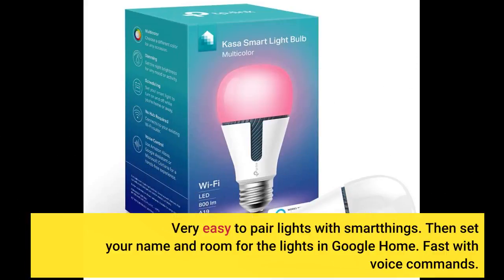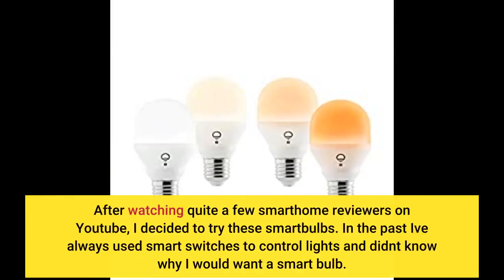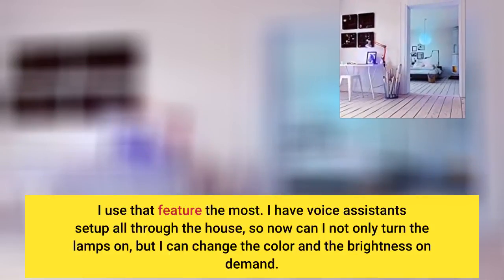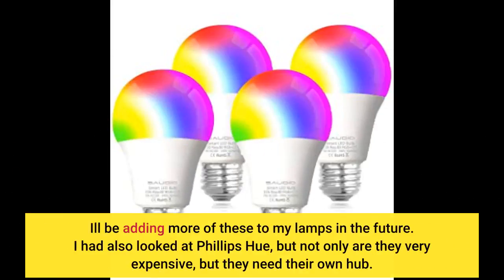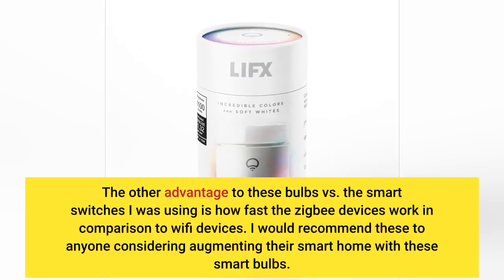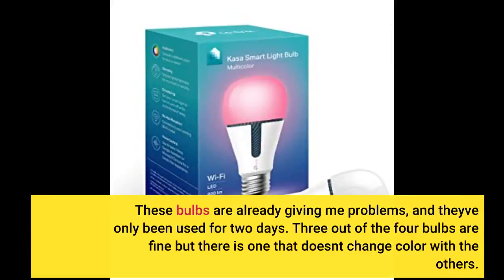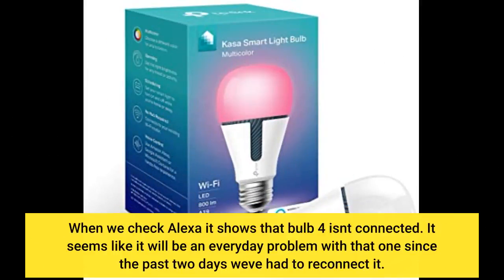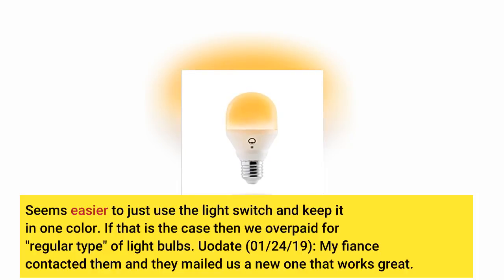User Review: Sengled Smart Light Bulb, E26 LED Color Changing Light Bulb Works with Alexa, Goog...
- Sengled Smart Light Bulb, E26 LED Color Changing Light Bulb Works with Alexa, Google Assistant and IFTTT, Dimmable RGB Mul...

Home & Kitchen Smart Home Lıghtıng -  build the best smart home setup with one the best smart home lighting systems with noon smart lighting.

this is the ultimate smart home lighting system with a oled display!  smart kitchen cabinet lighting is easy to implement!.
Very easy to pair lights with smartthings. Then set your name and room for the lights in Google Home. Fast with voice commands.
After watching quite a few smarthome reviewers on Youtube, I decided to try these smartbulbs. In the past Ive always used smart switches to control lights and didnt know why I would want a smart bulb.
I already have SmartThings from Samsung, so these were a breeze to add to my home. I put them in my bedroom lamps and Im really glad I tried these. The colors are great, but the best thing is to be able to dim them on command.
I use that feature the most. I have voice assistants setup all through the house, so now can I not only turn the lamps on, but I can change the color and the brightness on demand.
Ill be adding more of these to my lamps in the future. I had also looked at Phillips Hue, but not only are they very expensive, but they need their own hub.
With SmartThings, I just turned them on and did a scan for new devices, added them to the room and that was it. I also, use Google home and these came right over from SmartThings into Google home and now I can control them by voice or app.
The other advantage to these bulbs vs. the smart switches I was using is how fast the zigbee devices work in comparison to wifi devices. I would recommend these to anyone considering augmenting their smart home with these smart bulbs.
These bulbs are already giving me problems, and theyve only been used for two days. Three out of the four bulbs are fine but there is one that doesnt change color with the others.
When we check Alexa it shows that bulb 4 isnt connected. It seems like it will be an everyday problem with that one since the past two days weve had to reconnect it.
Seems easier to just use the light switch and keep it in one color. If that is the case then we overpaid for "regular type" of light bulbs. Uodate (01/24/19): My fiance contacted them and they mailed us a new one that works great.